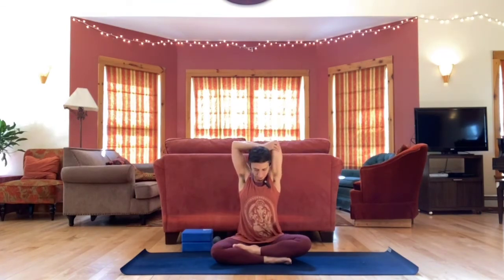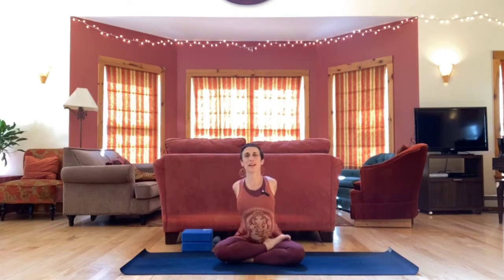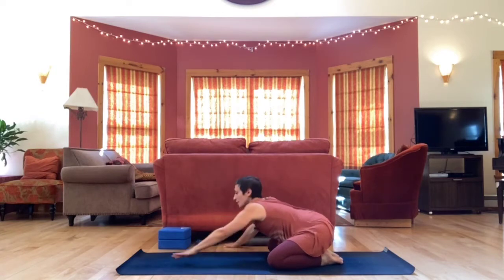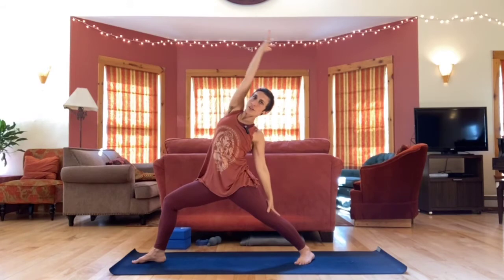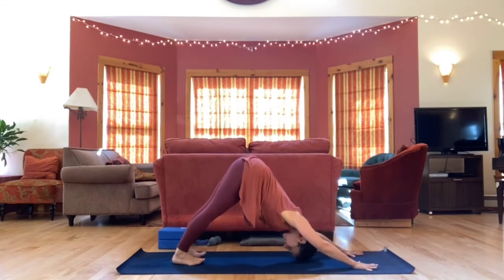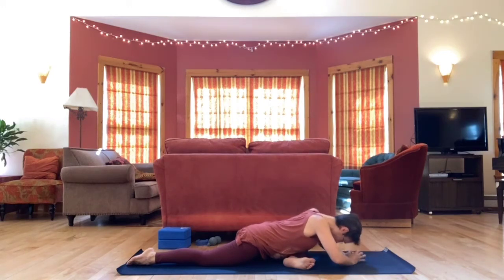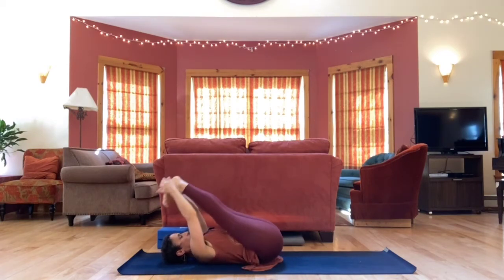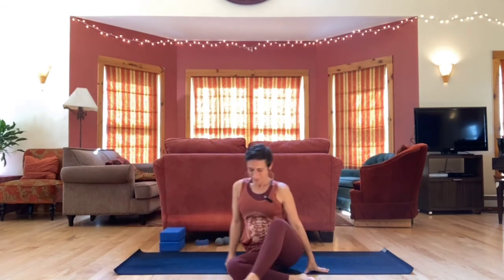22 Minute Flow Yoga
Includes seated warm-up with arm and shoulder stretches, sun salutations, standing poses, pigeon, twist, backbends and savasana.